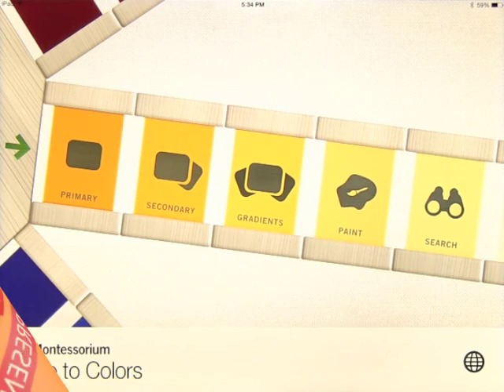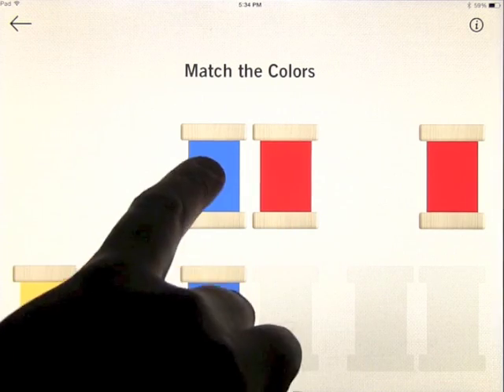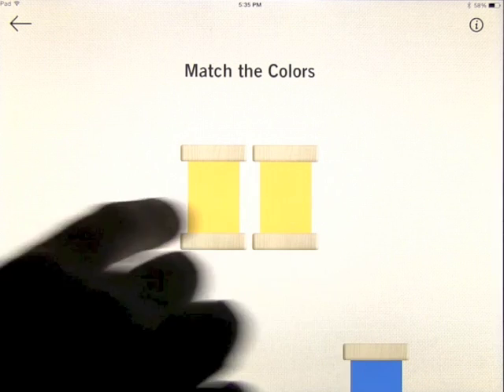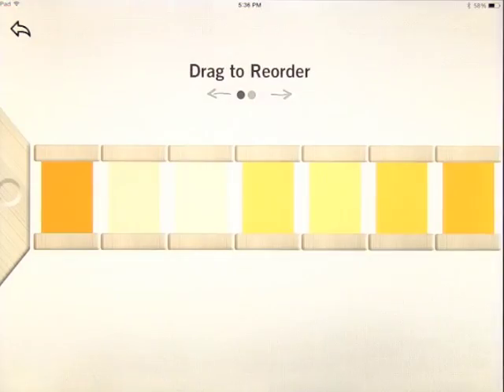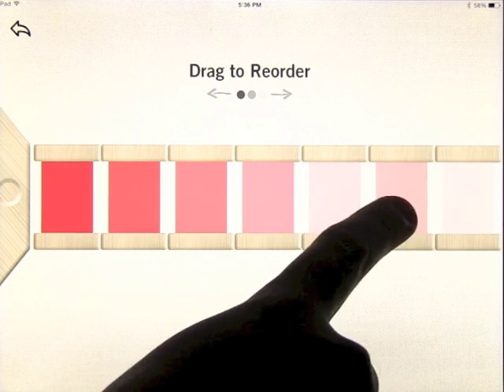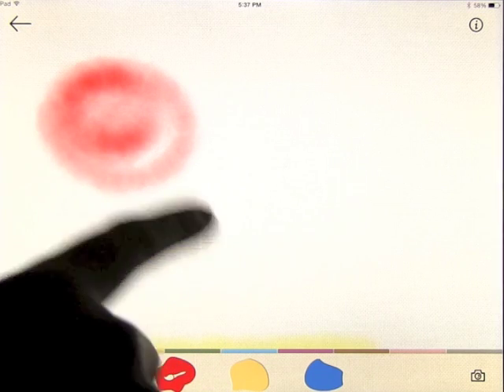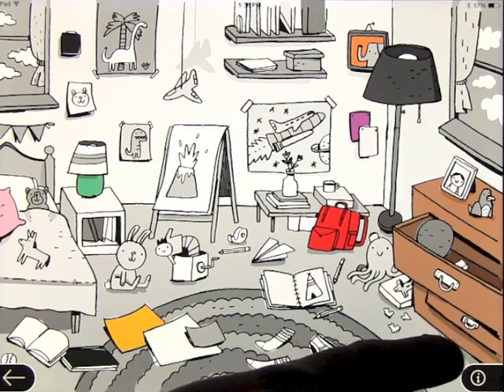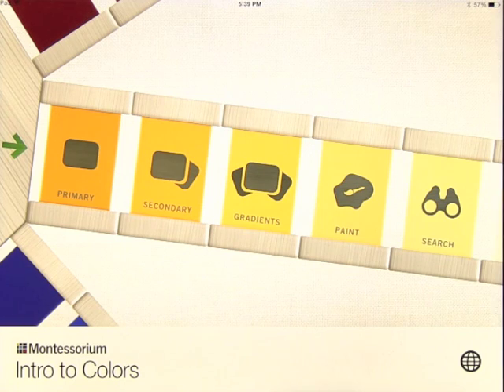Intro to Colors, by Montessorium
"A beautifully put together App that will introduce your child to the wonders of color, a4cwsn "

With Intro to Colors, the world of colors comes alive. Inspired by the famous Montessori Color tablets, this dynamic and interactive app will guide your children through an appreciation of color, from the concrete to the abstract.

YOUR CHILD WILL LEARN

· The basic foundations of color
· Primary & Secondary Colors
· Color Shades & Gradients
· To identify, match and name colors
· To mix, paint and create colors
· To seek, find and select colors

Intro to Colors is a universal app that will work on iPad, iPhone and iPod Touch devices. The app is optimized for iPhone 5 and retina screens. The app features these activities:

PRIMARY COLORS

Learn to identify the primary colors, in a series of guided, interactive exercises using the color tablets. Your child will drag, match and tap on red, yellow and blue.

SECONDARY COLORS

Learn to identify, select and name the secondary colors, in a number of engaging activities using the color tablets.

GRADIENTS

Learn to appreciate gradients with the color wheel and by arranging the color tablets from light-to-dark or dark-to-light.

PAINT

Unleash your creativity on this blank canvas with this painting exercise. In the Montessori classroom, we provide only three colors (red, yellow, and blue) when painting. This constraint empowers children to mix colors and create new ones. Your child will learn that the three primary colors serve as the foundation for all colors.

SEARCH

Explore these creative artist scenes in this seek-and-find activity. Your child will listen for, find, and select the correct color as a fun way to recap their understanding of color.